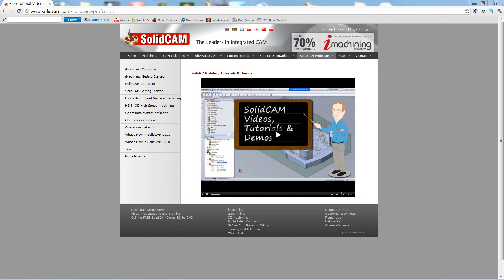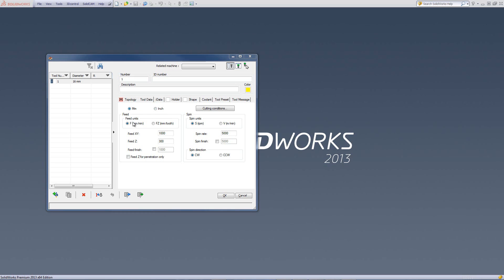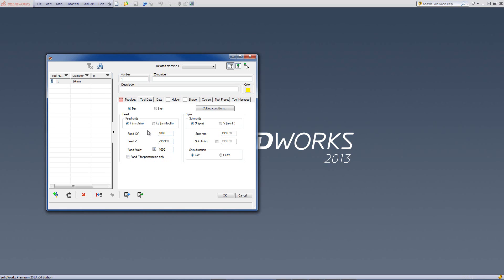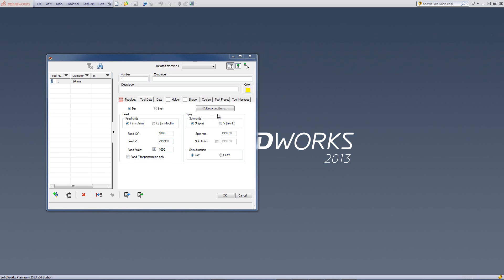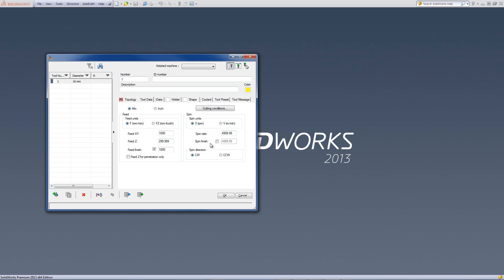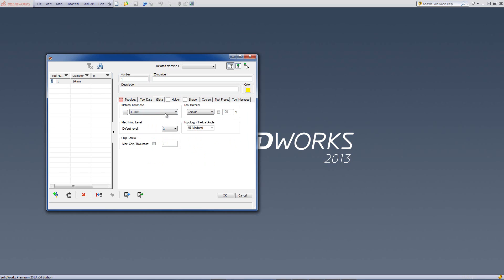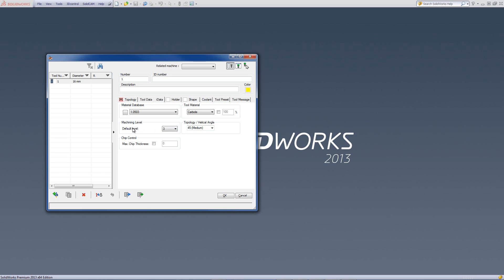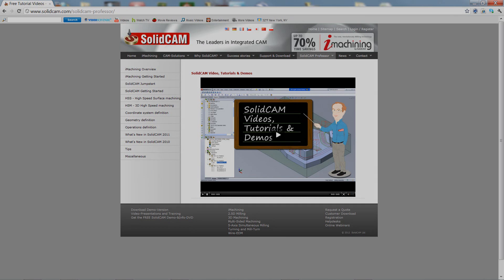Tool Table Lesson 4 - Creating Tools -Data and iData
This recording explains the data and idata fields in creating a tool.